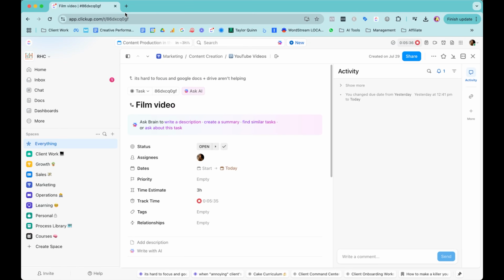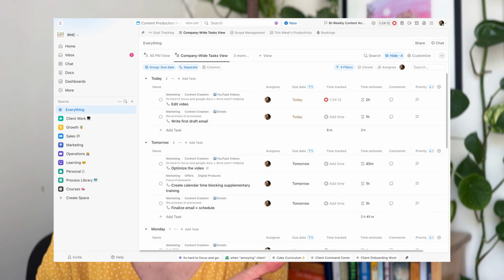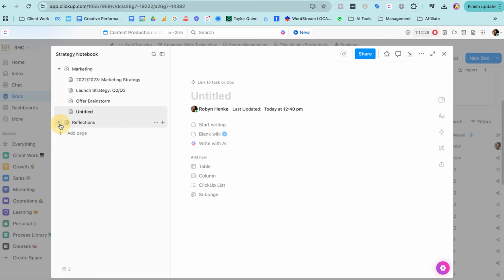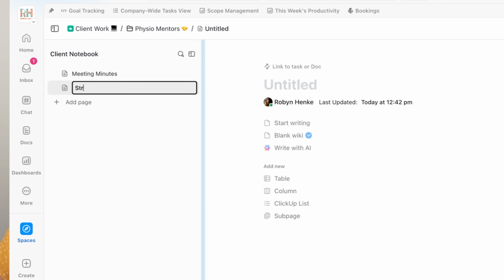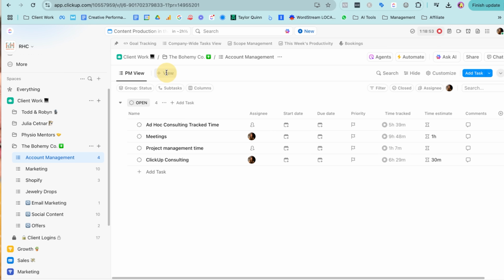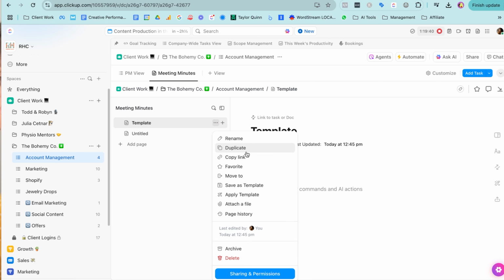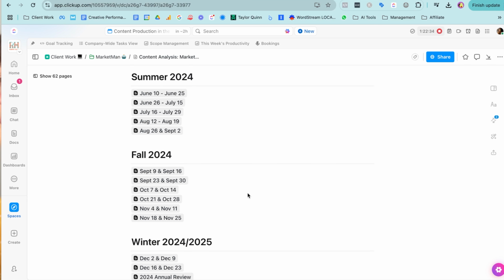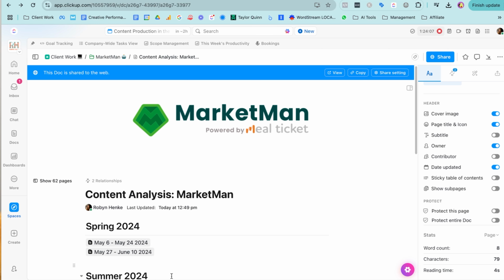Why are you STILL using Google Drive with ClickUp??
If you hate having free time, keep using Google Drive AND ClickUp. For everyone else...

Use ClickUp for everything and get focused FASTER.

Every single time you bounce between apps to find a doc, update a sheet, or dig through Drive folders, you're paying a mental tax baby. In clicks, in time, and in mental load. But it's actually not necessary.

The fix: DO IT ALL IN CLICKUP.

In this video, I'll show you how to replicate everything you do in Google Drive — docs, folders, databases, reporting — inside ClickUp's nested docs system, so you can pretty much eliminate the need to ever leave ClickUp again.

In this video, I'm breaking down:
→ Why the ClickUp + Google combo quietly kills your focus (it's not just about the clicks)
→ How to set up ClickUp doc databases that replicate your Google Drive folder structure
→ Client notebooks in your sidebar for strategy docs and brand info
→ Meeting minutes databases at the list level, with templates so you never start from scratch
→ Client-facing reporting hubs that actually wow your clients
→ Why consolidating everything in one place is what finally lets you focus

🔗 LINKS MENTIONED:

Focus Framework — if your workspace feels scattered and unfocused, this is the foundation. It's how you build one centralized place to manage all your client work, your own projects, and everything else on your plate.

Process Reset — Got one specific process that drives you nuts? Process Reset is a 90-minute 1:1 session where we build it together, live in your ClickUp.

💌 Want more ClickUp + freelance ops thinking in your inbox? Crying Over ClickUp is my weekly newsletter for freelancers who want to stop fighting their workspace and start using it.

📌 CHAPTERS:
00:00 - Why the ClickUp + Google combo kills freelancer focus
01:26 - The 2-click ClickUp alternative (mind-blowing!)
01:50 - How to set up ClickUp doc databases
02:10 - NUMBER ONE: Client notebook
03:40 - NUMBER TWO: Meeting minutes
04:57 - NUMBER THREE: Client reporting hub setup
06:38 - Why consolidating everything keeps you focused